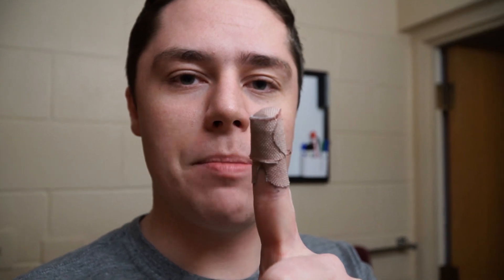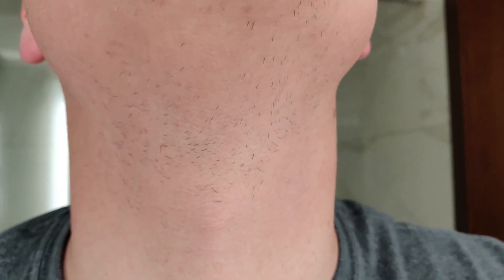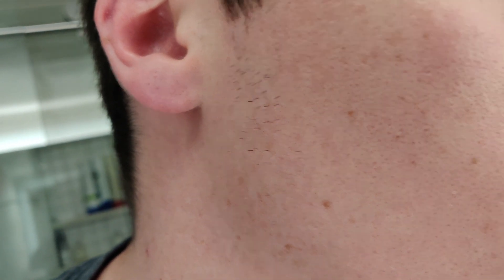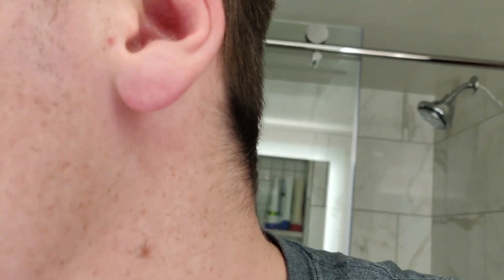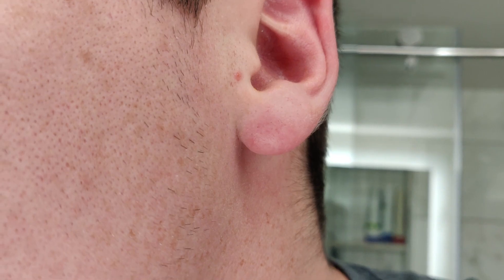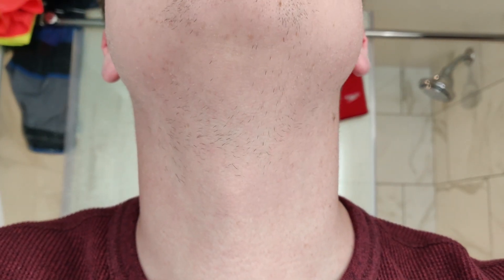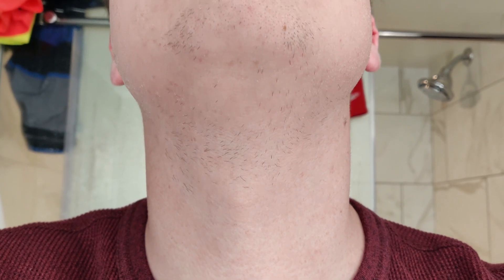I HAVE CHEEK HAIRS! | Week 3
My name is Ryan, I'm 21, and I'm trying to grow a beard.
I upload weekly updates on my minoxidil journey, FAQ videos, and tutorials!

PURCHASE MINOXIDIL & THINGS:
3 MONTH SUPPLY:
- Kirkland 5% Liquid Minoxidil
- Kirkland 5% Foam Minoxidil

RECOMMENDED LOTION:
- Nivea Soft (no DHT Blockers)

RECOMMENDED BIOTIN:
- Nature's Bounty Biotin

FOLLICLE BOOSTER BEARD GROWTH KIT